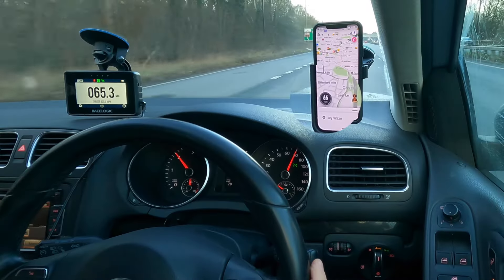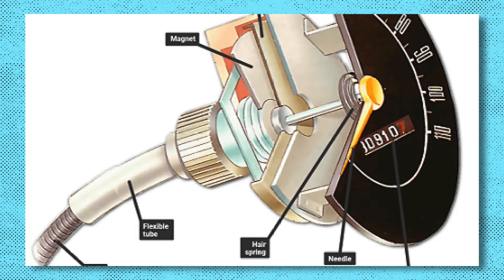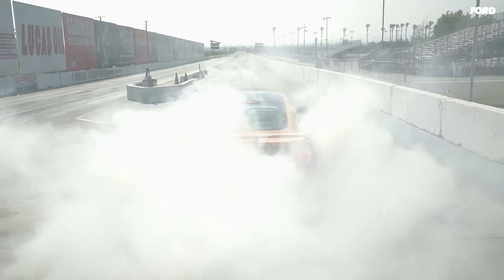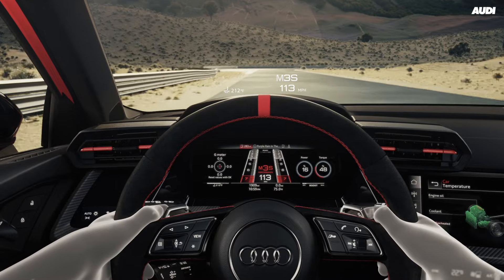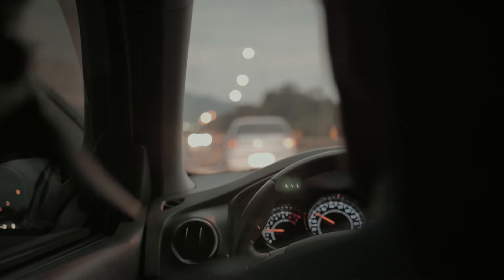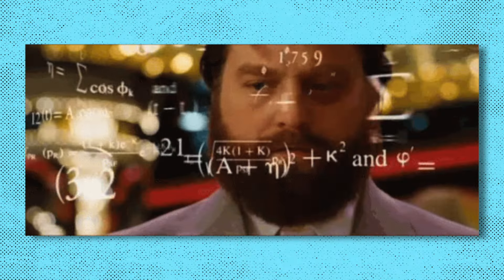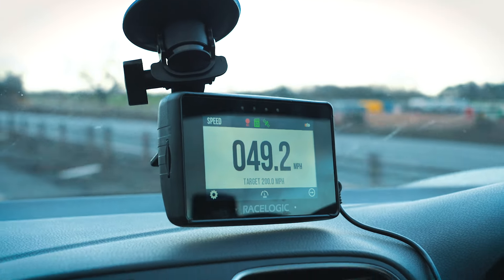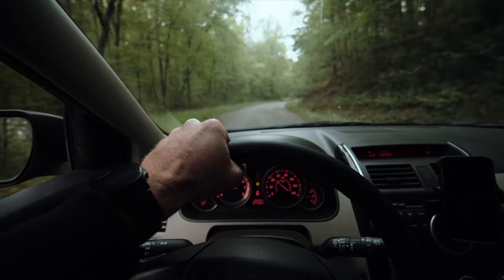Why Your Speedo is Lying to You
Look at this, I’ve got my cruise control set at 70mph but my phone and this GPS box both say something different. Is my speedo lying to me?

Now I’m not normally one for conspiracies - but there is NO WAY that the car is just ‘accidentally’ off with it’s speedo reading. VW can’t just be making up the numbers displayed on the dash of my car - oh hang on…

But still, what’s going on here? Why do speedos over-read by so much?